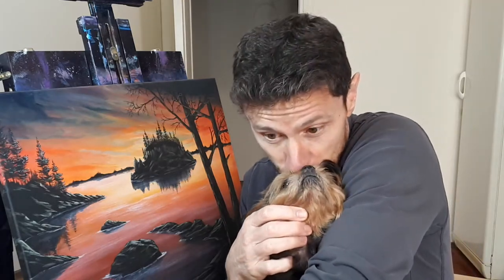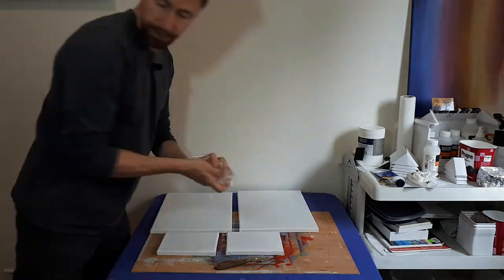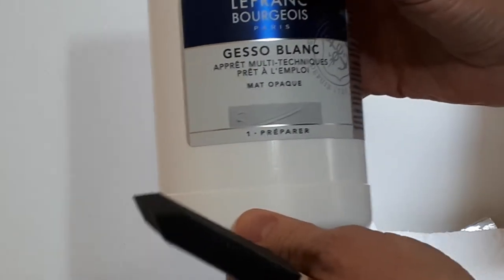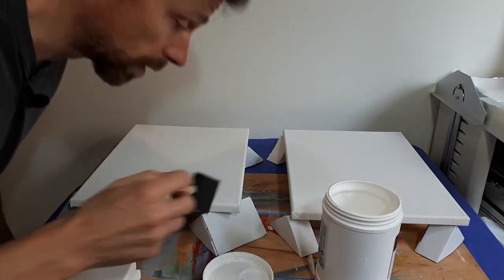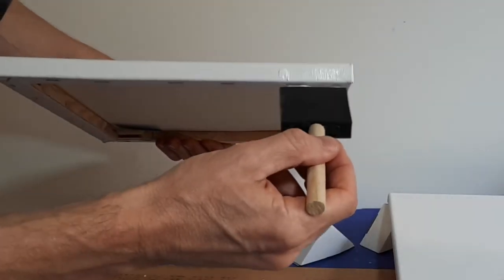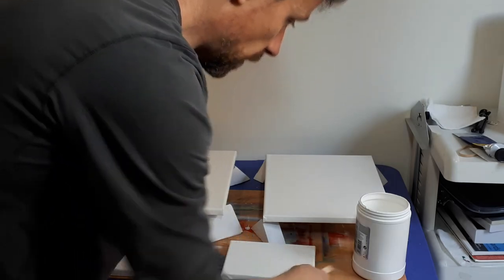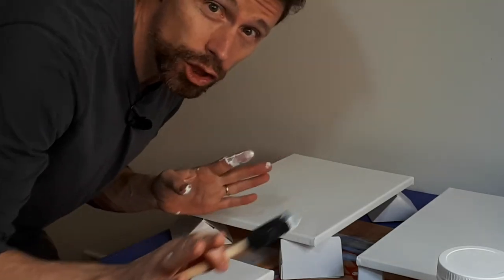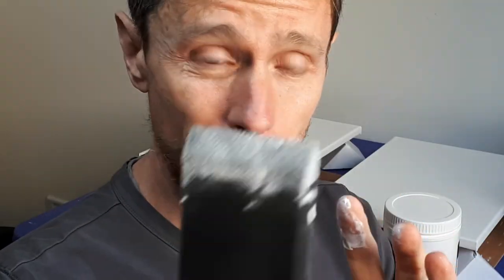HOW TO PREP YOUR CANVAS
Learn how to prepare your canvases for painting. I show you how I prep my canvases prior to beginning an art piece. Even if my canvases come pre-gesso I still cover my canvases with another two and sometimes three layer of gesso. I find that this helps fill in all the little crevasses from the canvas material. I hope this video helps.

NormanMcLeanArt.com